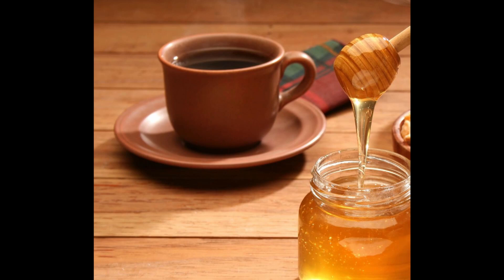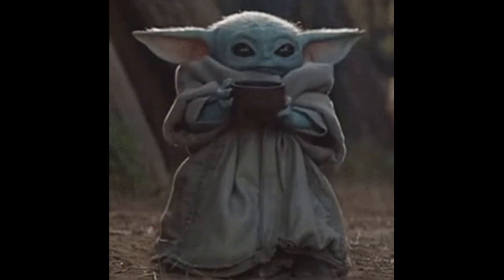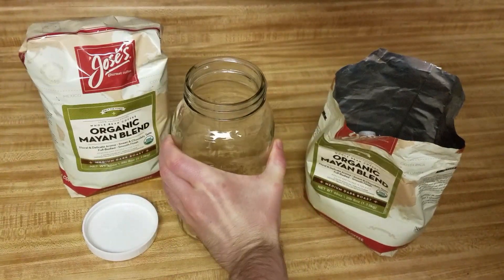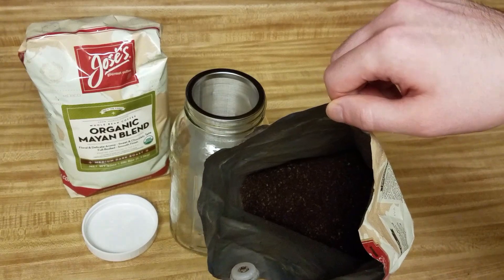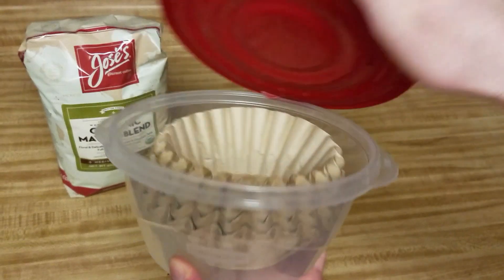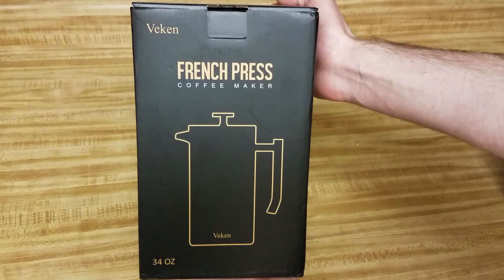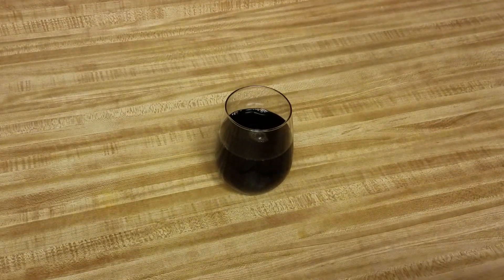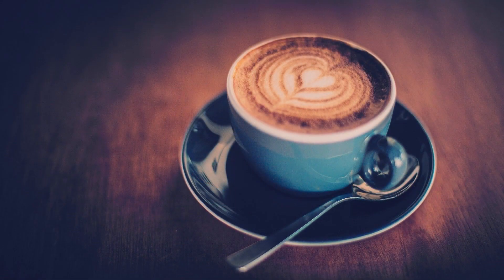Cold Brew Coffee with HONEY?!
In this video, I explain how and why to make cold brew coffee with (and without) honey.

I don't recommend honey in hot-brewed coffee (I prefer that with some milk and guilty pleasure whipped-cream!).  It just tastes bad in hot brew to me, even if the hot brew is allowed to cool. I think that has to do with cold brew turning out less bitter. It might also be most enjoyable with medium and light roasts than darker ones, but I'm not sure as I was never a fan of dark roasts.

*Timecodes*
How to cold brew: 1:45
How to add honey to a larger batch: 7:13
How to add honey to a single cup: 9:19
Why you should add milk to cold brew: 10:57

*Products*
64oz Mason Jars
1 Gallon Mason Jars
Stainless Steel Mesh Filter
Disposable Coffee Filters
2 Litre French Press
Cold Brew Bags

Jose's Organic Medium Roast Coffee
Raw Unfiltered Organic Honey